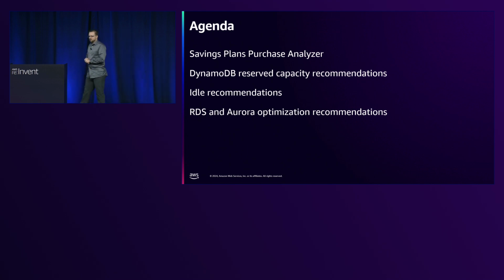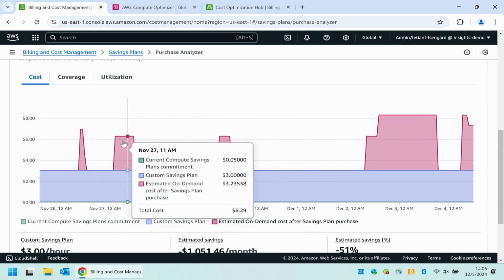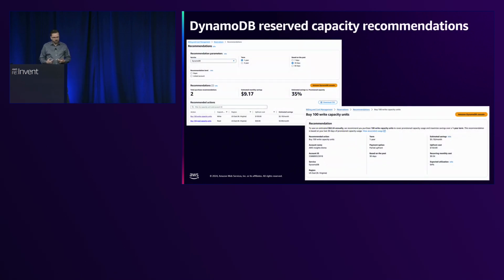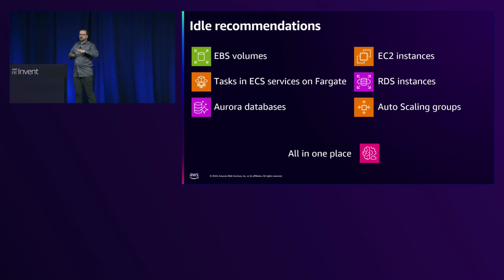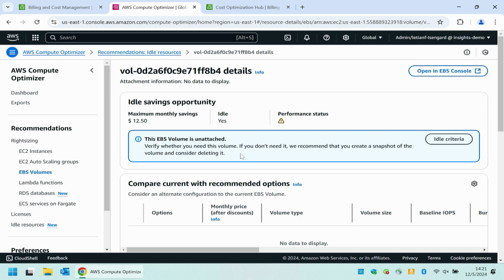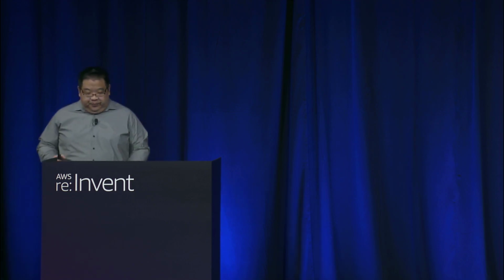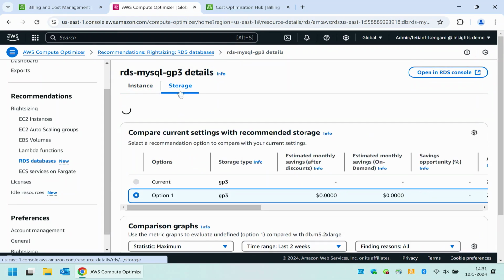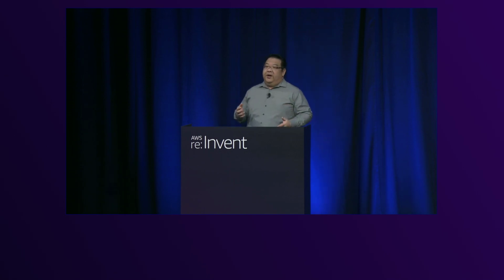AWS re:Invent 2024 - What's new with AWS cost optimization (COP204)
Develop a holistic cost optimization strategy with AWS and operate cost effectively while maintaining high performance. AWS offers a suite of management tools to monitor your resource performance and cost, and provide modernizing, rightsizing, and purchasing recommendations. In this session, learn AWS cloud cost optimization levers, major recent enhancements, and how to leverage them to make better cost-optimization decisions.